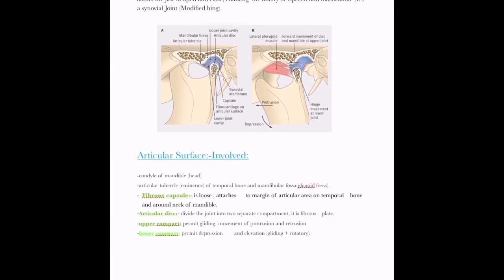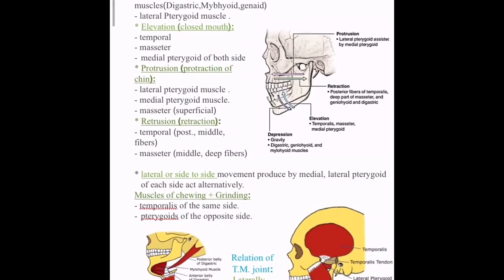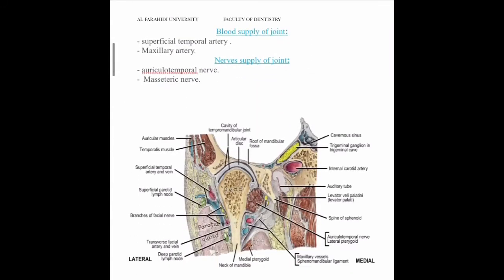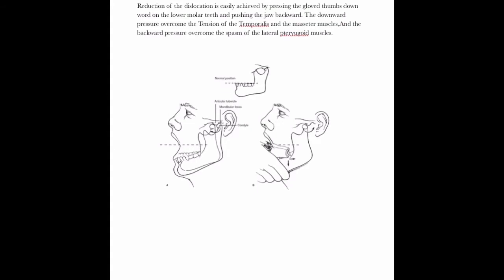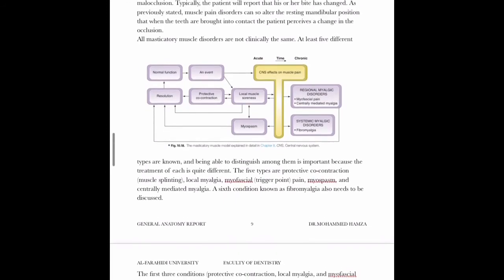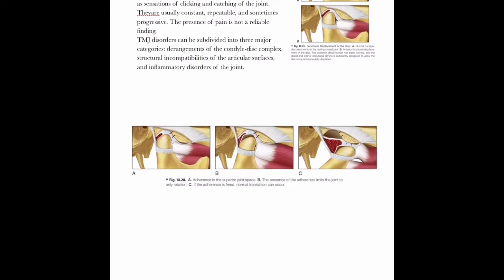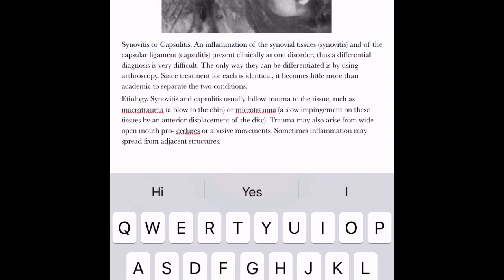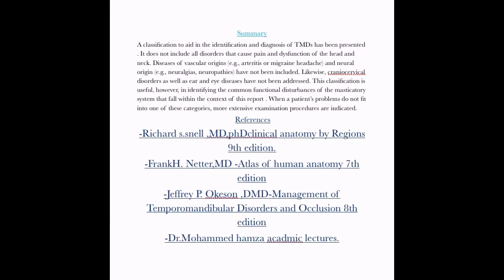General Anatomy-“The Tempromandibular Joint "Report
Anatomical structures and a basic anatomy and disease of the T.M.J